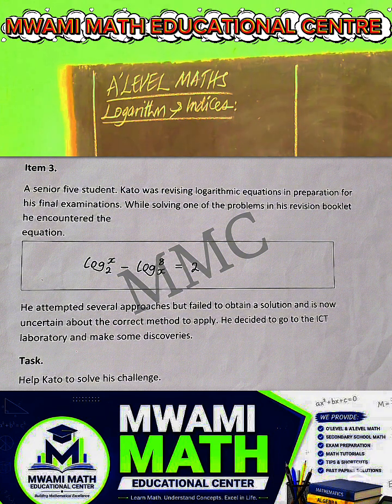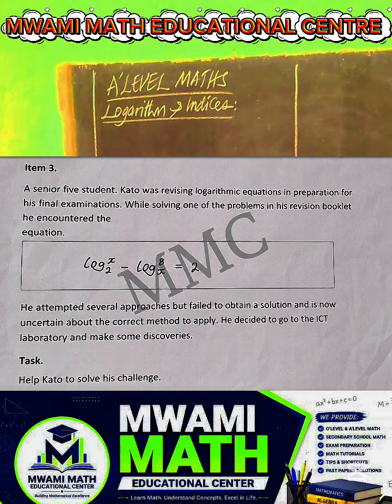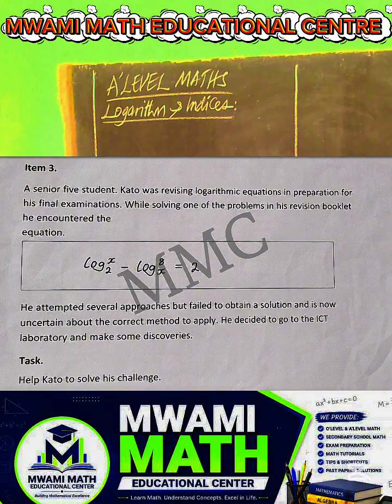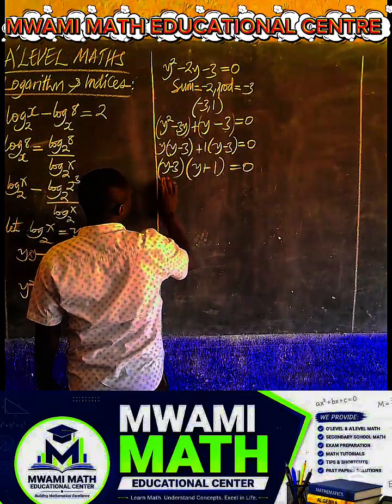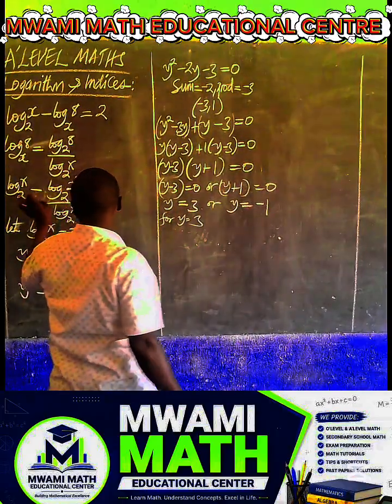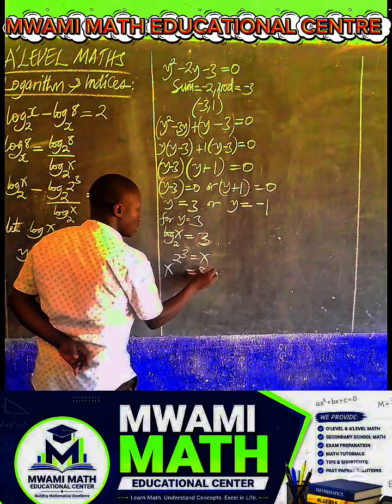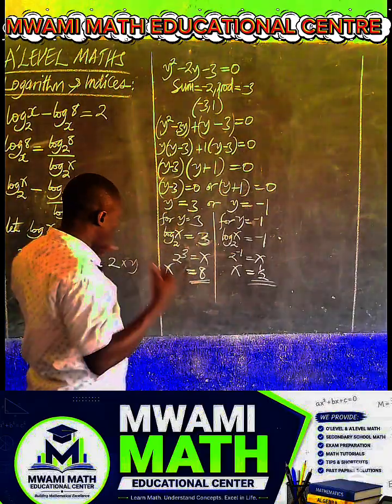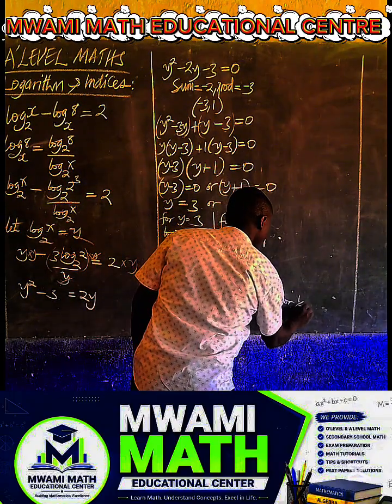A LEVEL MATHEMATICS LOGARITHM AND INDICES